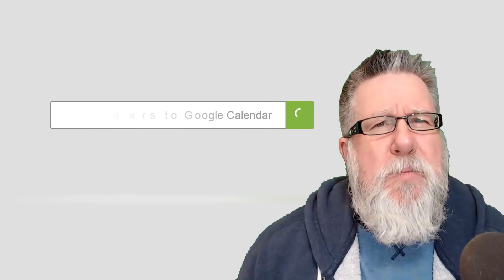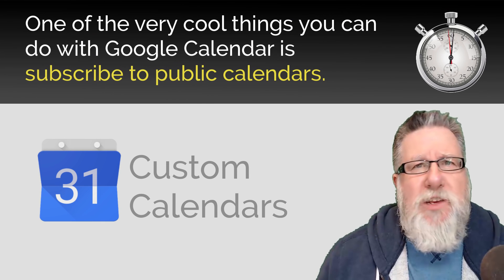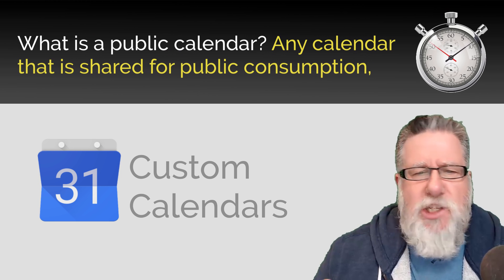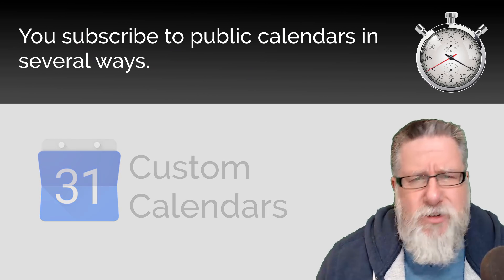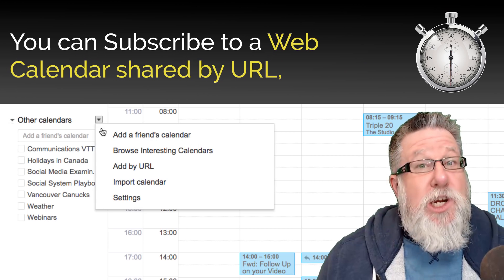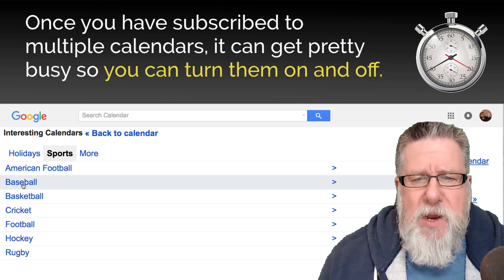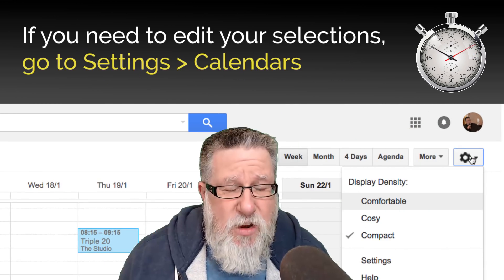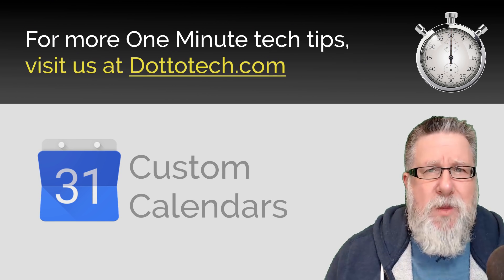Shared and Public Google Calendars - OMTT 6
Add public calendars to your Google calendar. Keep up with local and global events, holidays and all important games. Never miss another MeetUp because you forgot to schedule it. Keep all your important appointments in one place.